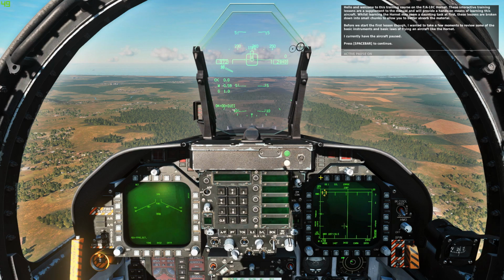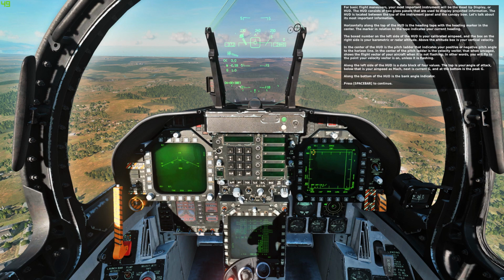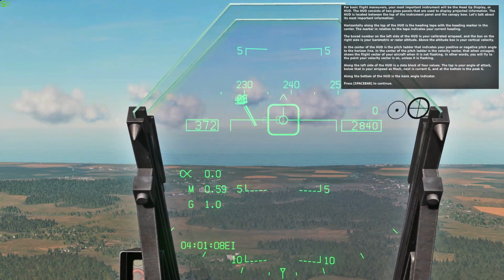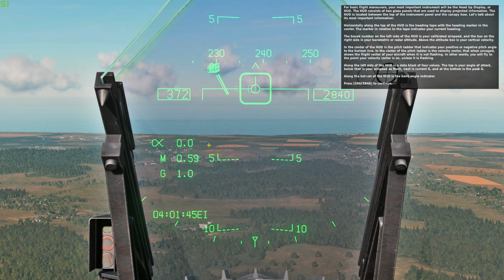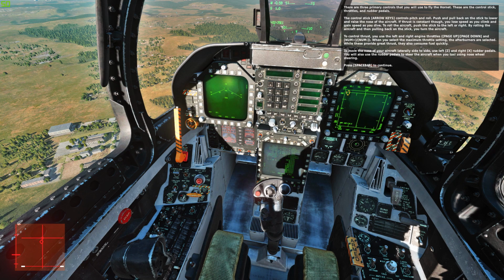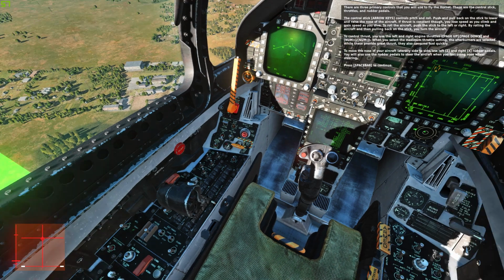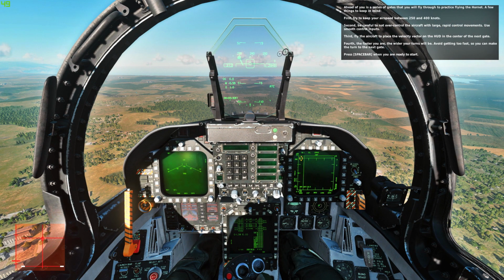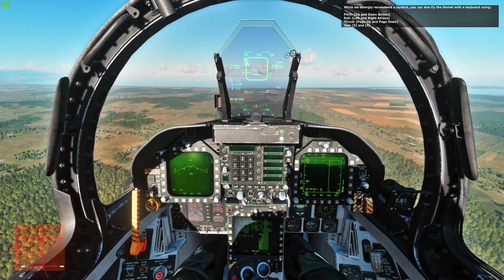DCS F/A-18C Hornet Introduction And Basic Controls